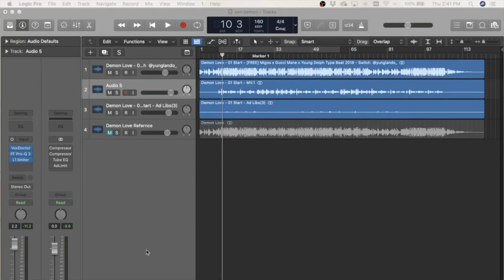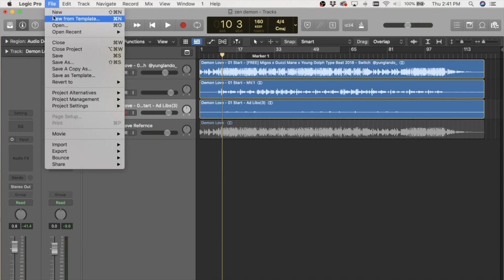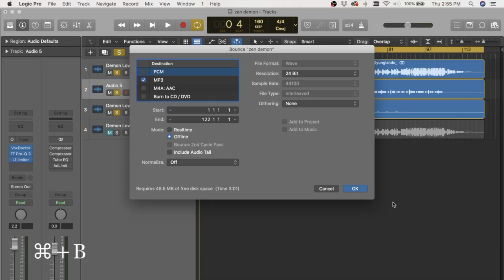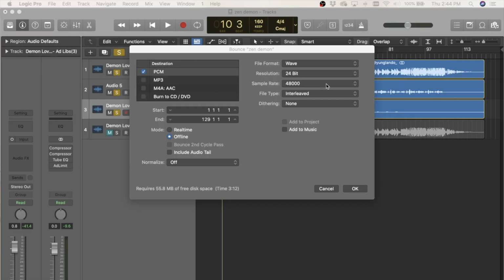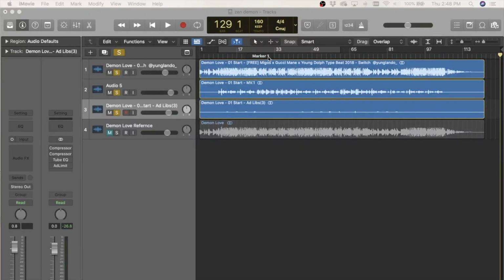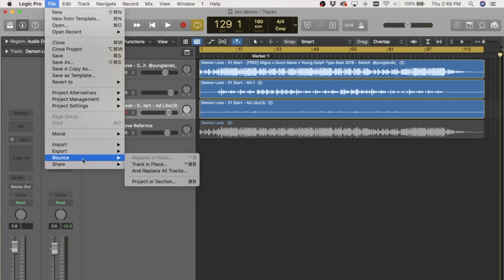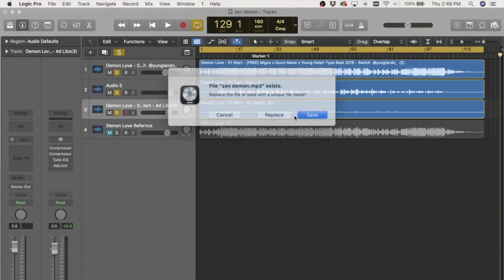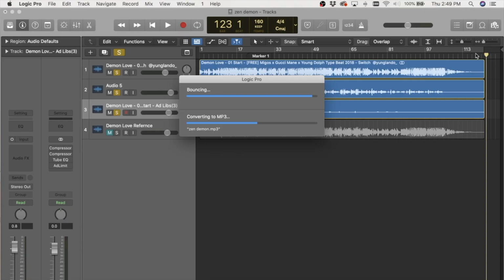Logic Pro x - How to Bounce Project To MP3/WAV